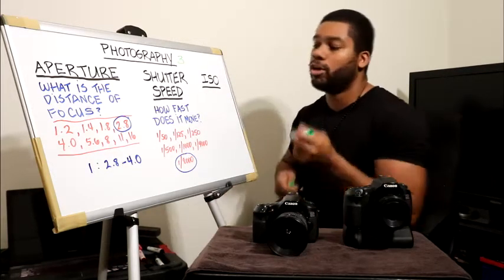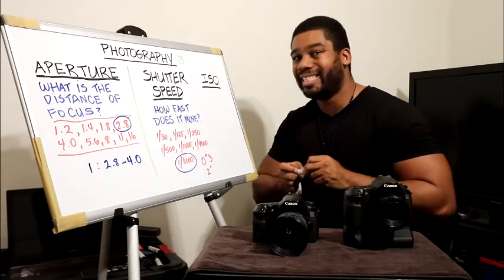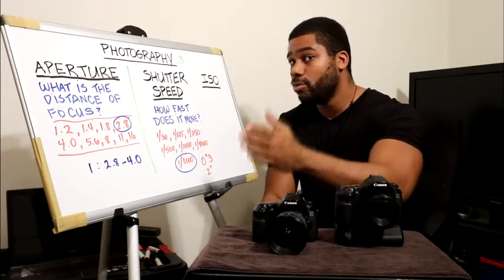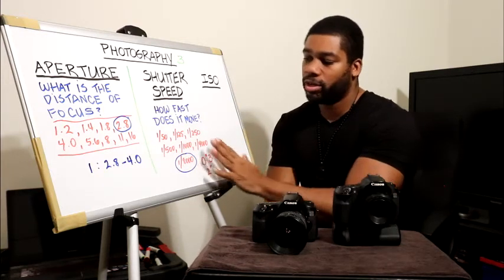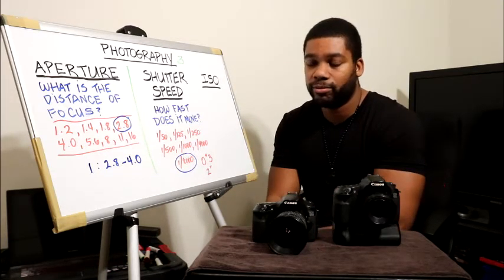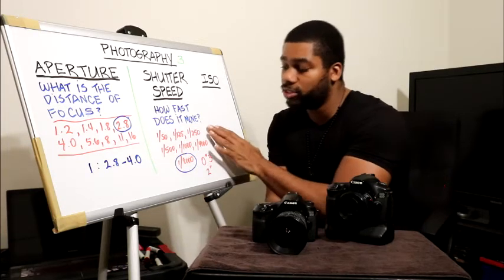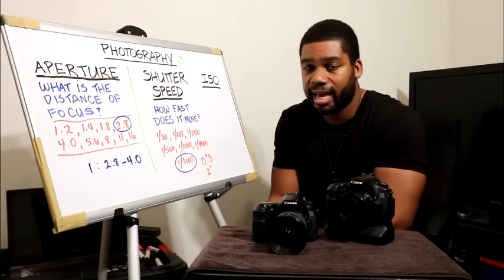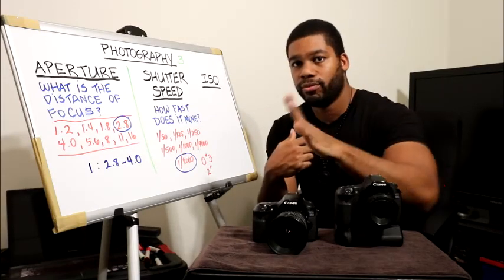PHOTOGRAPHY: LEARNING SHUTTER SPEED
In this video you will learn the 2nd piece necessary to take control over your camera.